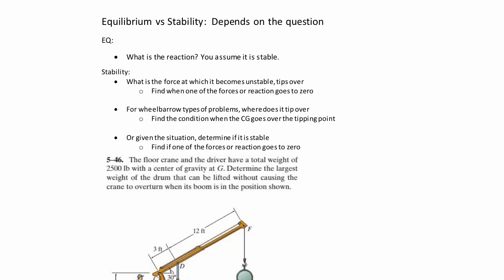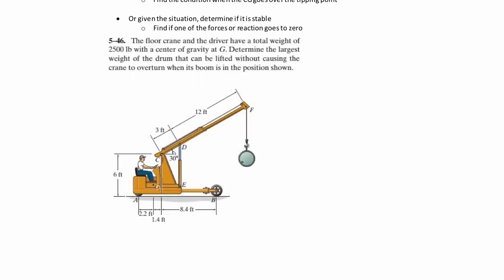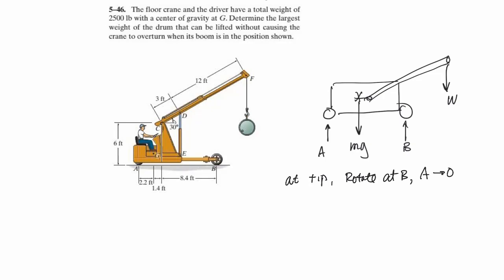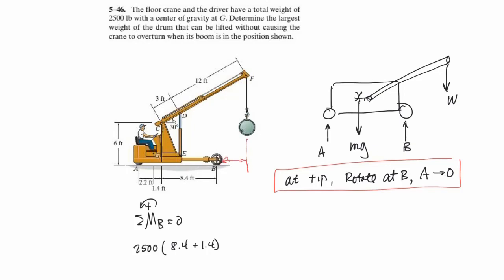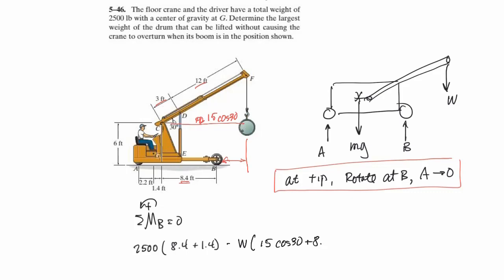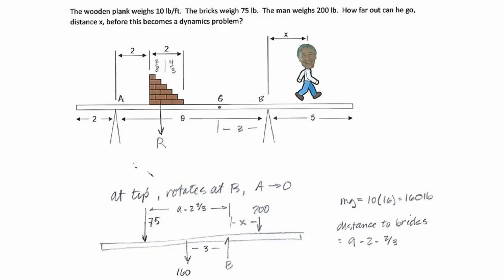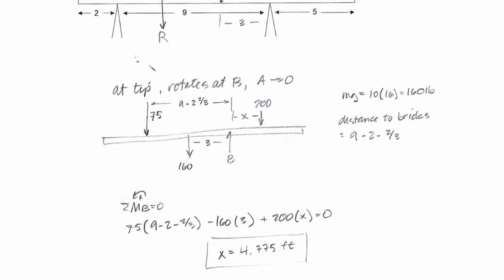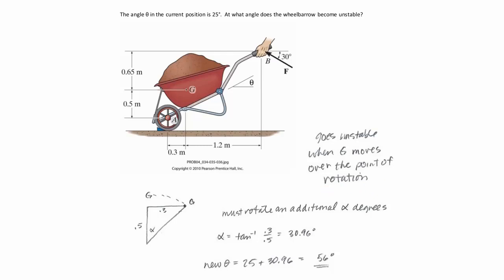5-4c Equilibrium, stability